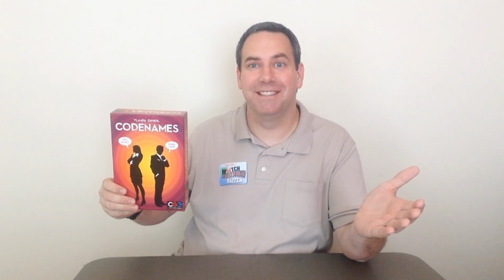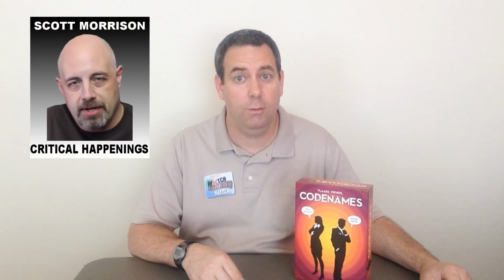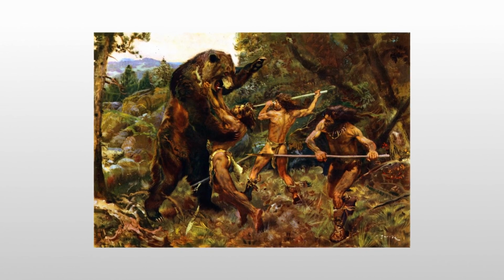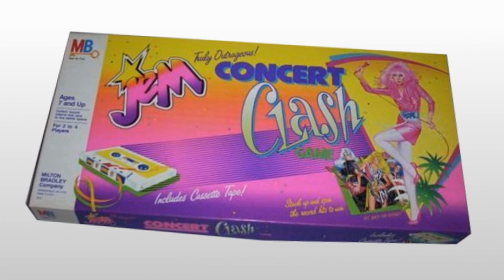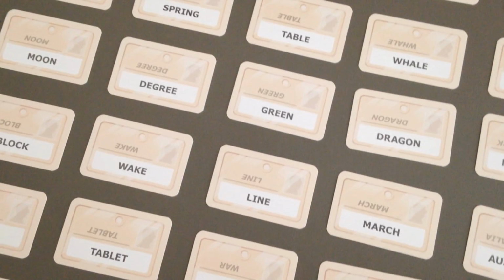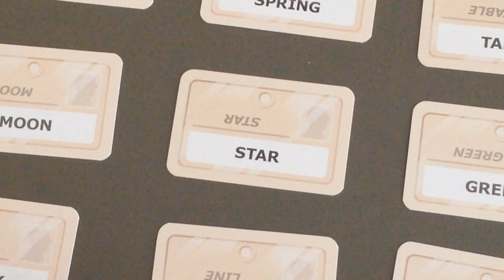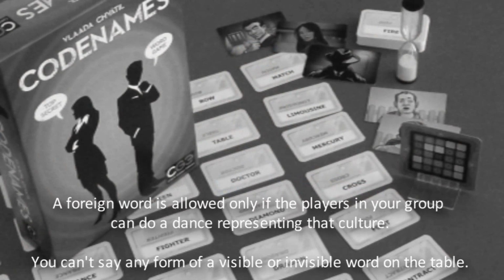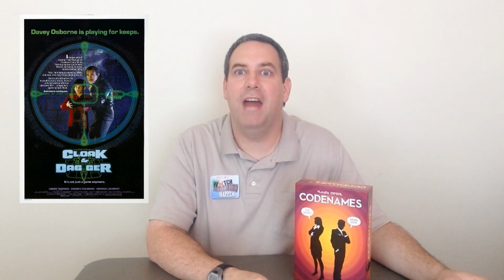"Codenames" - Shut Up And Watch Dice Hate Happen - Episode 7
"Tutorial Colon One"

In this video, I will show you in painful detail how to navigate the world of espionage in the new game "Codenames" designed by Vlaada Chvátil, published by Czech Games Edition. Get ready for some owledgekay!